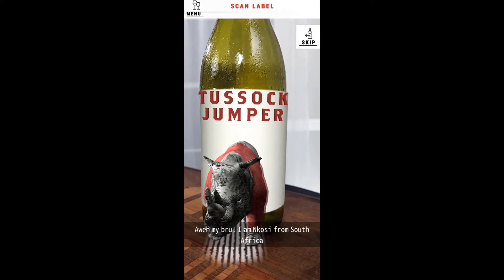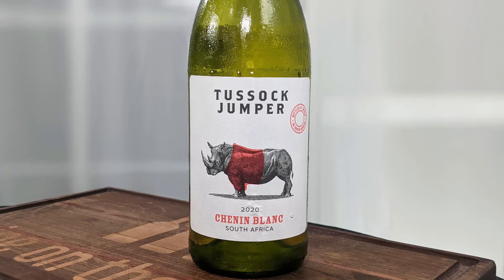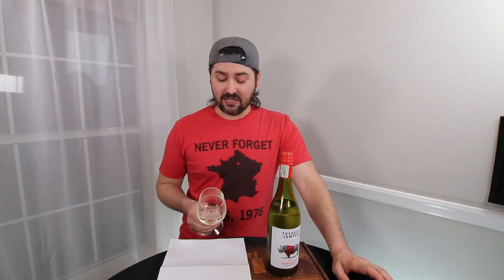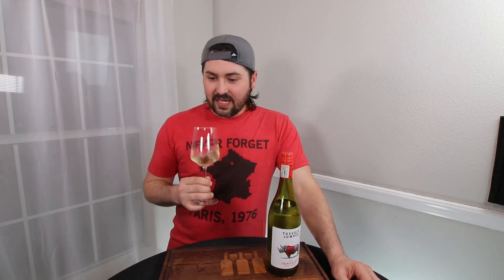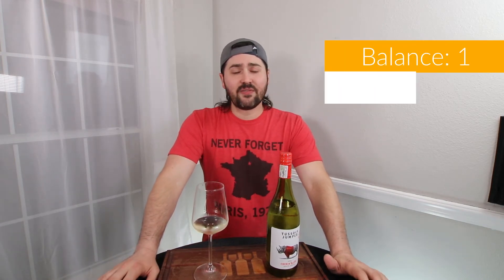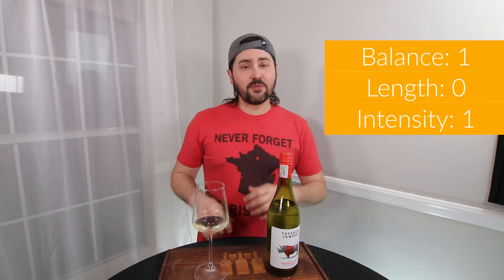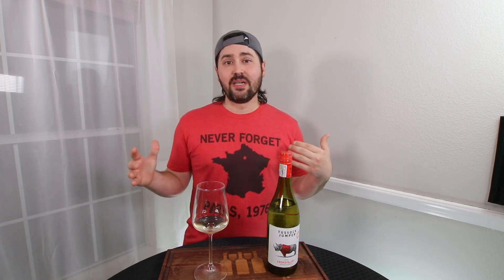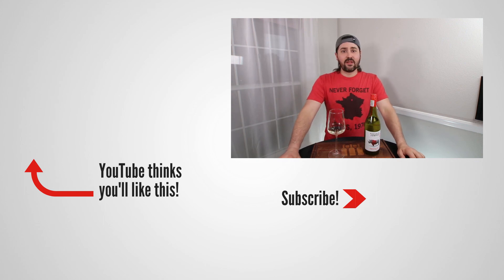Tussock Jumper 2020 Chenin Blanc Wine Review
I'm a pretty big fan of Chenin Blanc. So I became a little excited when I saw one in the box that Tussock Jumper sent over.  Time to take a look at their 2020 Chenin Blanc from South Africa.

►Vintage: 2020
►Varietal: Chenin Blanc
►Region: Western Cape, South Africa
►ABV: 13%